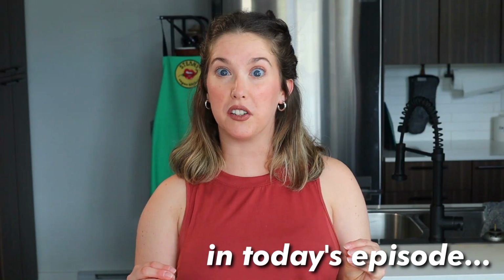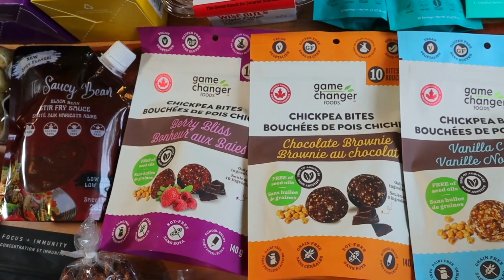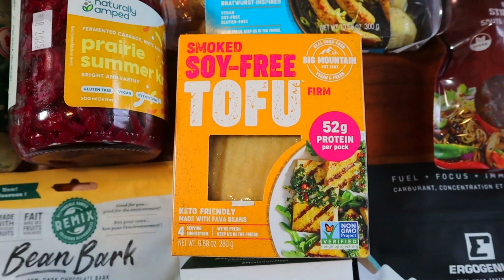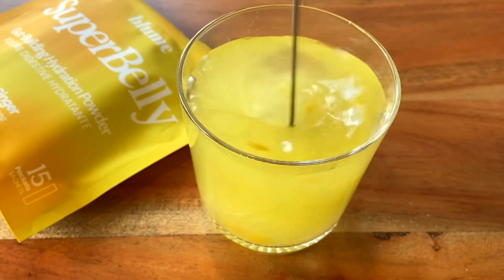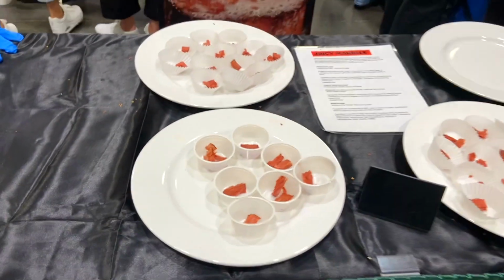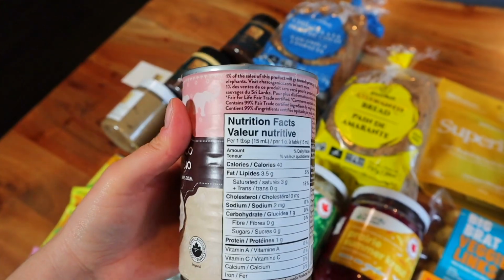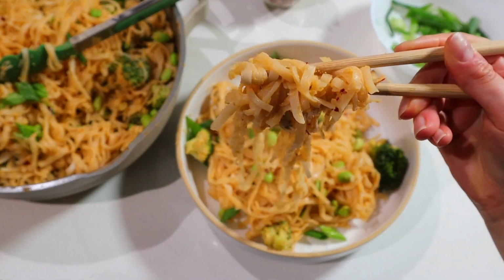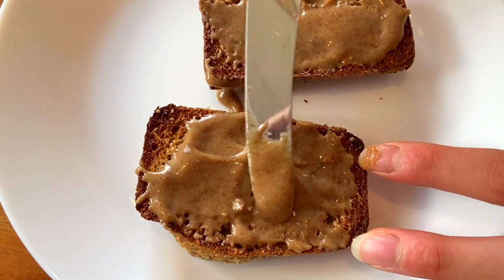Trying NEW Vegan Products! Plant Based Grocery Haul from Planted Expo 🌱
I'm trying new vegan products that I got at Planted Expo Vancouver! This plant based grocery haul is packed with tons of innovative, industry-changing vegan products that are so exciting!

Live in Canada?  to order many of these products that I tried in this video! 🇺🇸 USA & worldwide shipping also available

Brands featured in this video ✌🏻

*TRAINEST NUTRITION TRACKING APP*: Reach your goals 💪🏼 and download the forever FREE Trainest nutrition tracking app here! (available for both iOS & android!)

*GOOD PROTEIN*: Want to try my favourite vegan and gluten-free protein powder?

*INDOOR GARDEN WORKS* Want to grow your own hydroponic produce indoors?